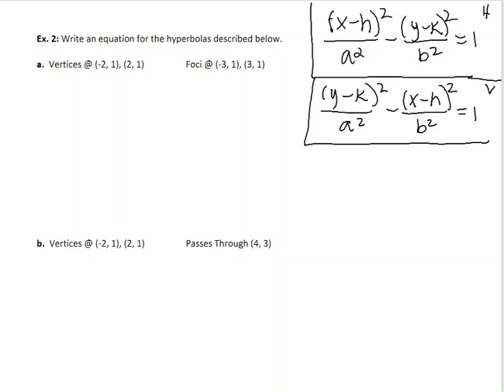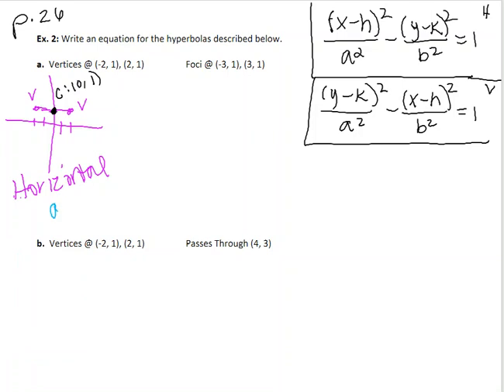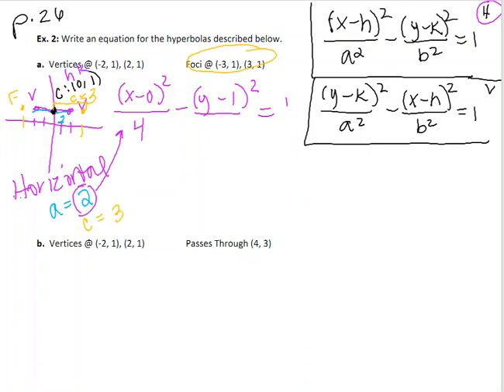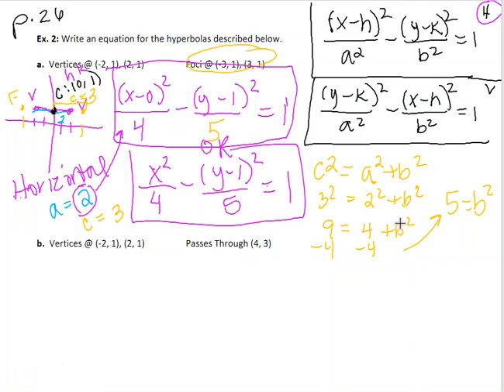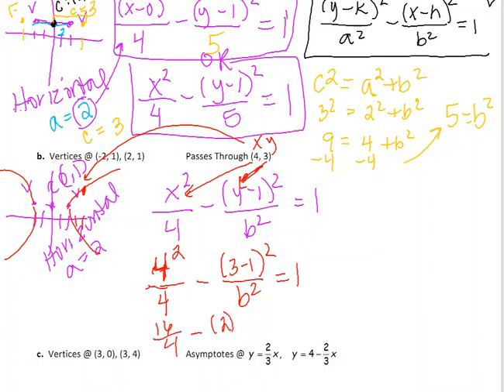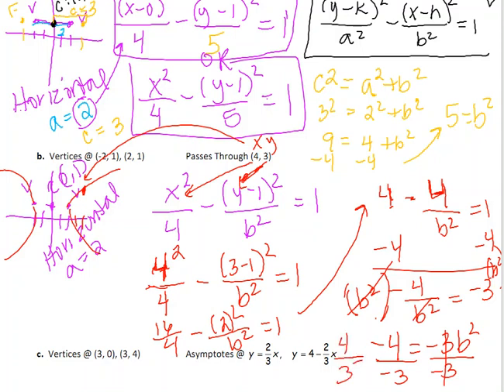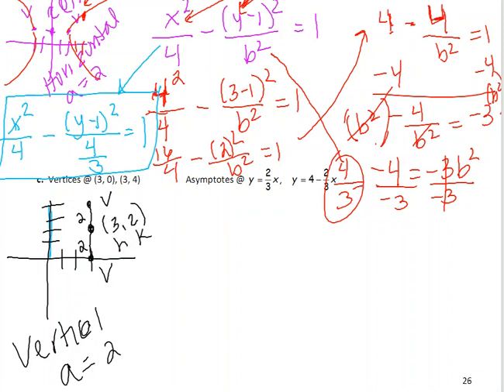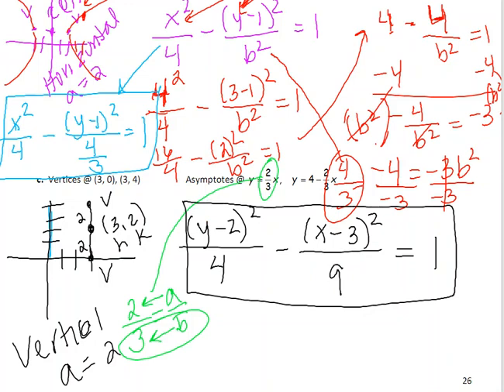PCH Hyperbolas writing equations